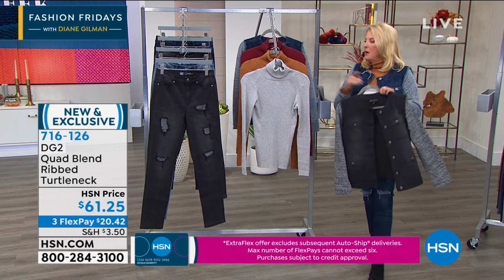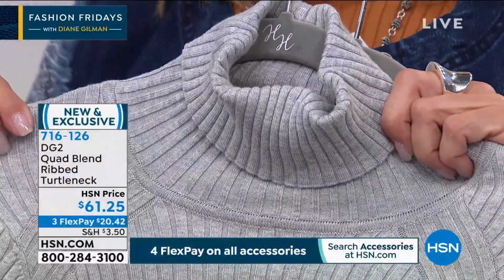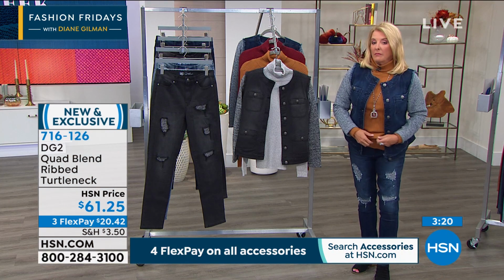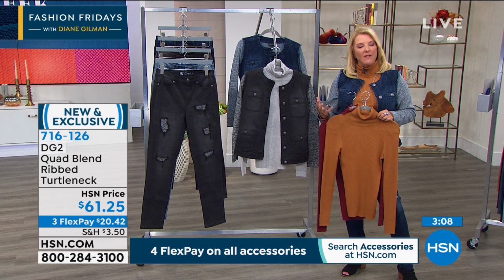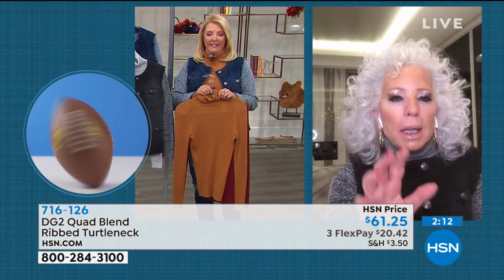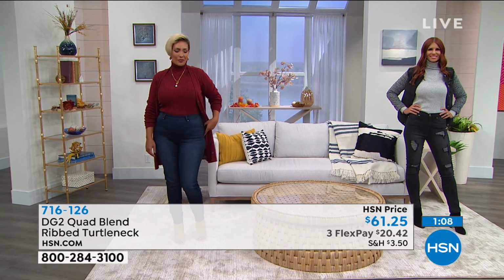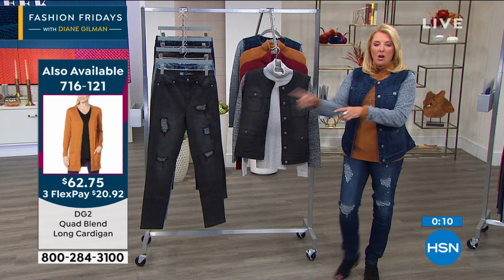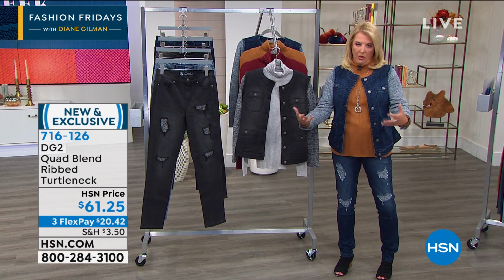DG2 by Diane Gilman Quad Blend Ribbed Turtleneck Sweater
Soft, vertical rib knit in punctuated on the diagonal at the shoulders for an interesting geometric effect.